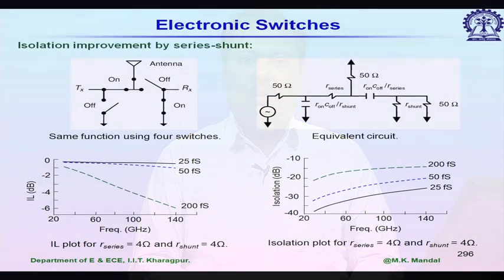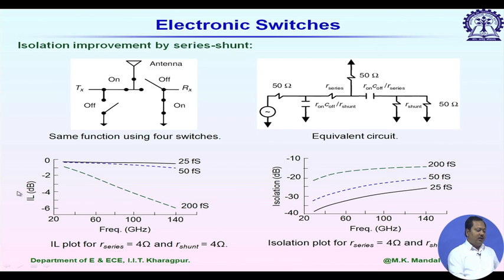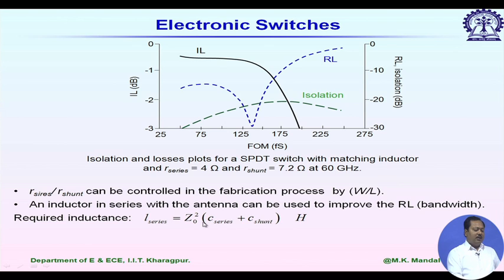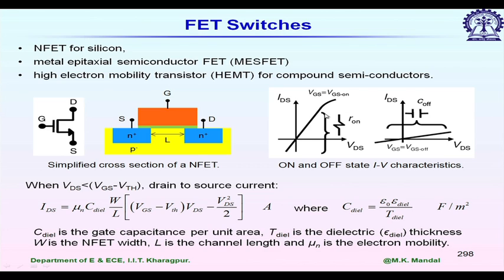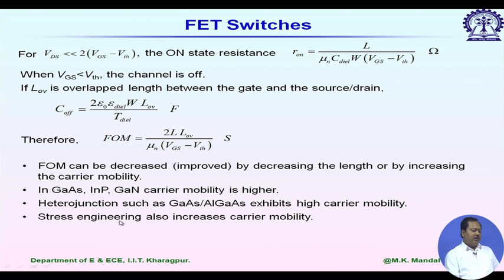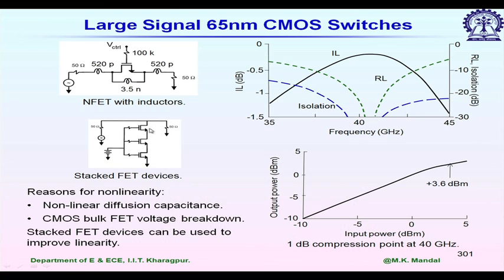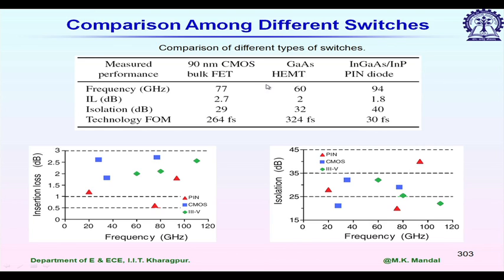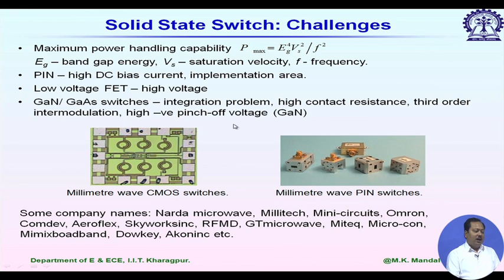Lecture 31 : Noise and Link Budget